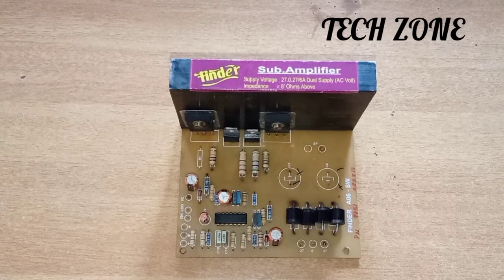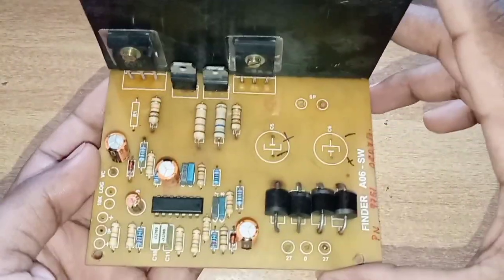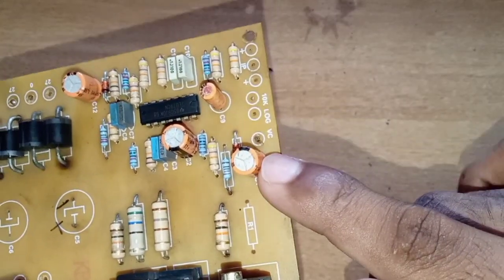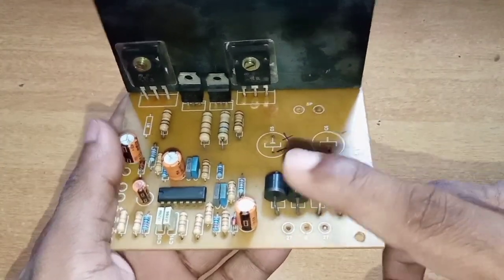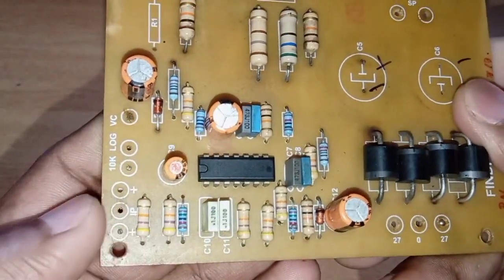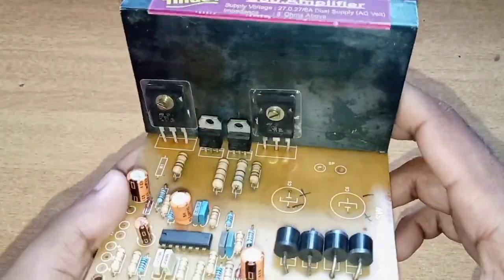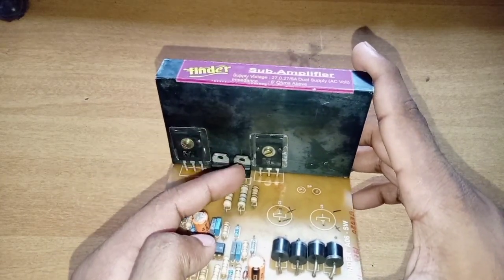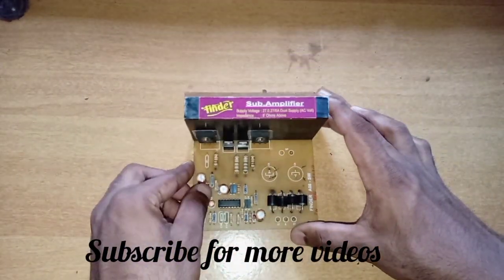TIP 3055 2955 sub woofer board / review malayalam